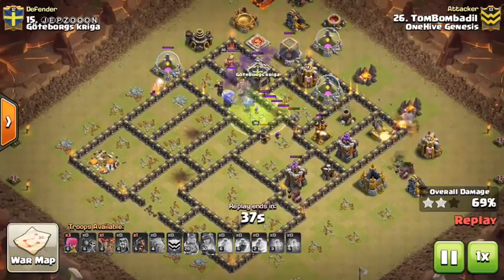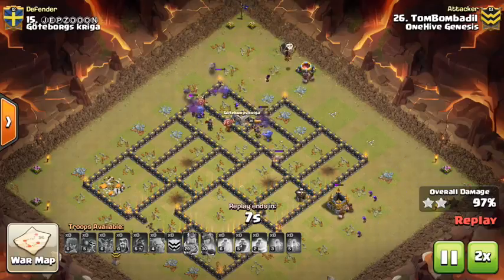ستراتيجية الهجوم 3 خطوات للهجوم بأي حجارة هوبو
كلاش اوف كلان

The Stoned HoBo Attack strategy is very popular right now, so here are three essential steps when using it!